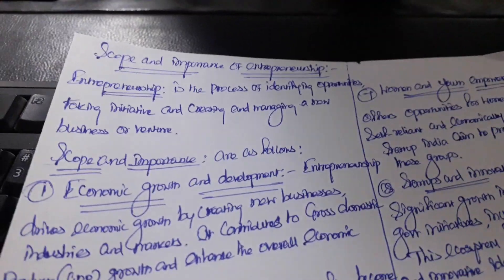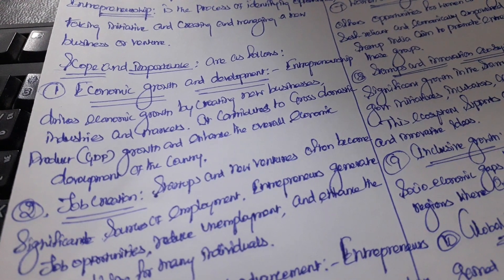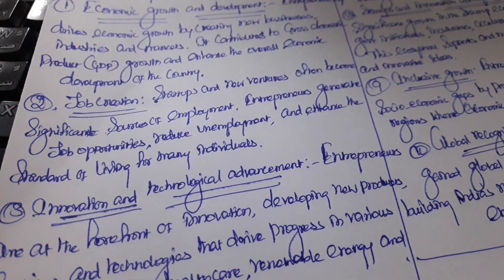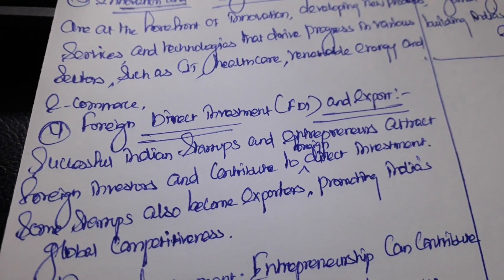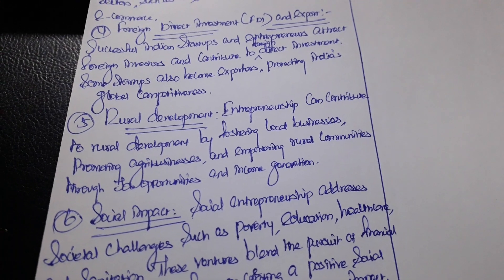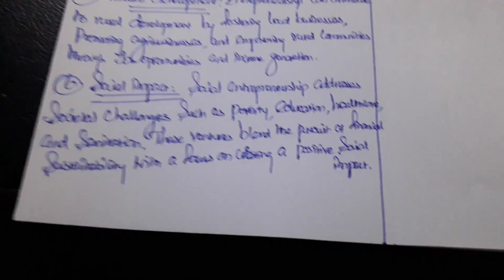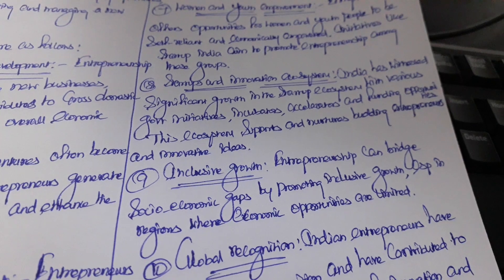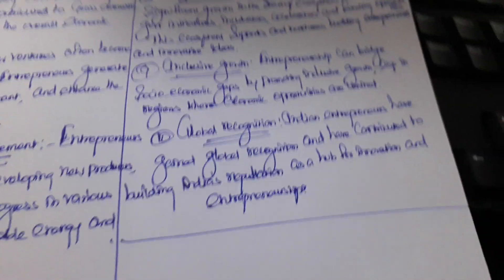scope and importance of entrepreneurship